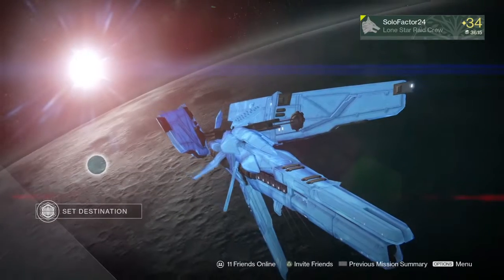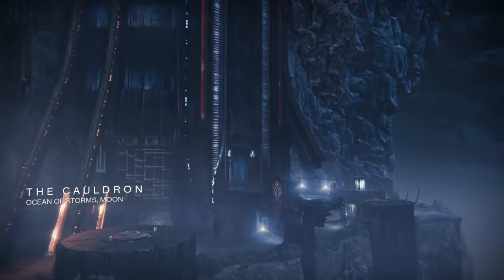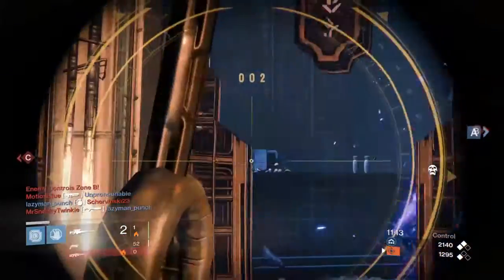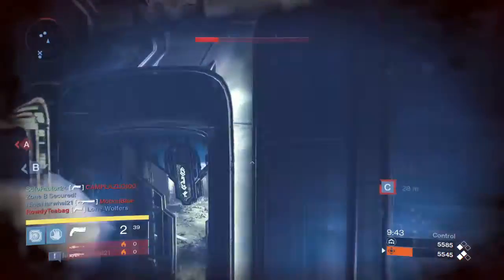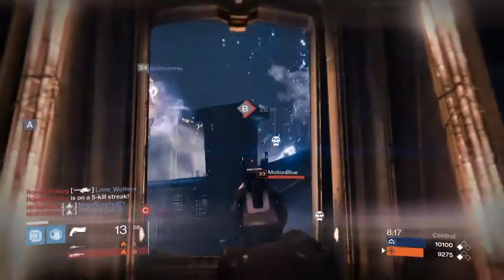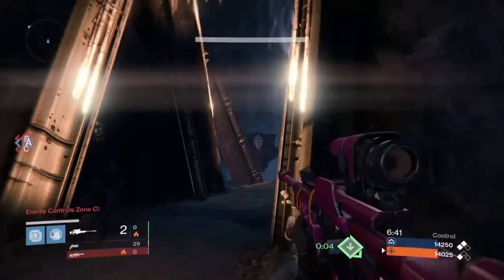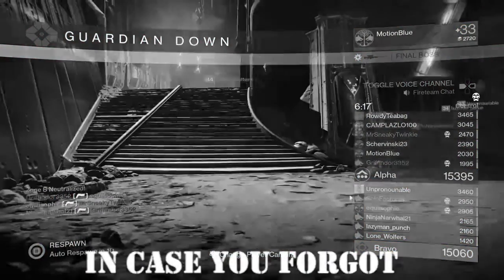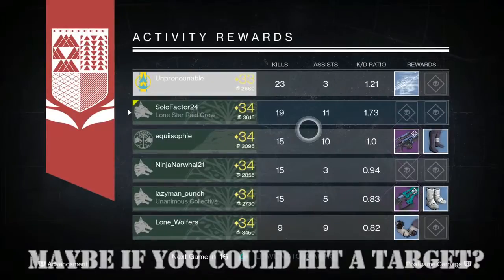Destiny PvP - Thorn Banner (Iron Banner) Ep. 1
What is up YouTube community, Cody here again bringing you some more Destiny gameplay! Today we will be playing some Thorn Banner...oh wait that isn't what it is called? Oops well it should be. Anyway hope you all enjoy I'll definitely be uploading more frequently.

Hey, what's going on fellow Youtubers and viewers! Welcome to DualFactionGaming. This is a channel my buddy decided to start for fun so we really hope you stick around to watch and help us grow as a channel and community.